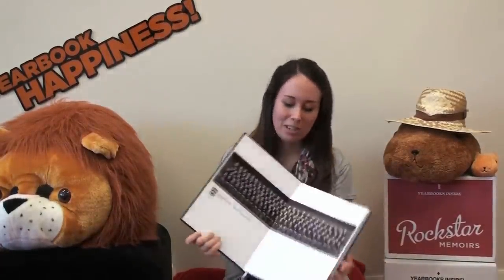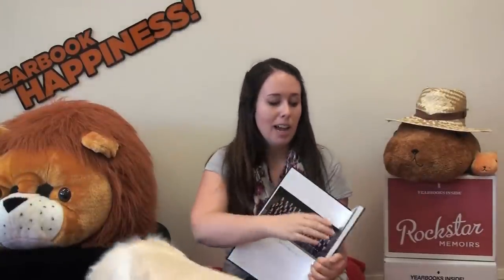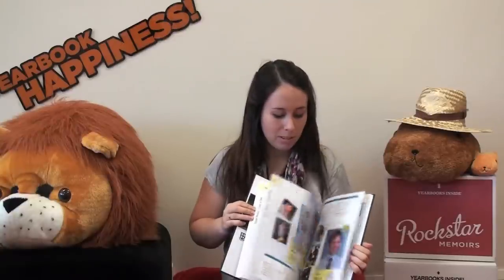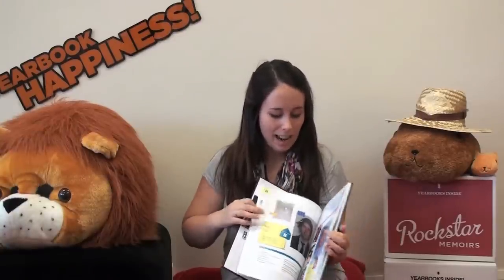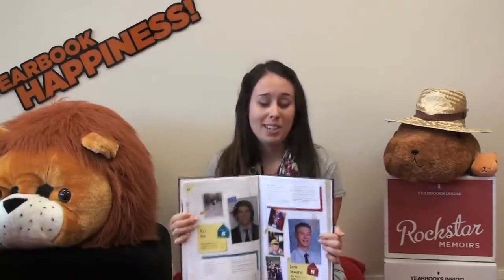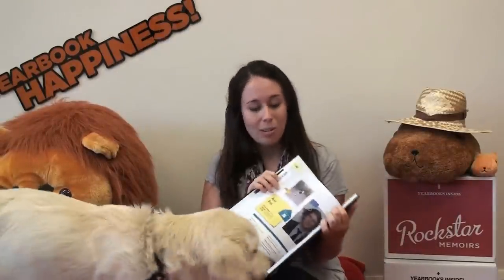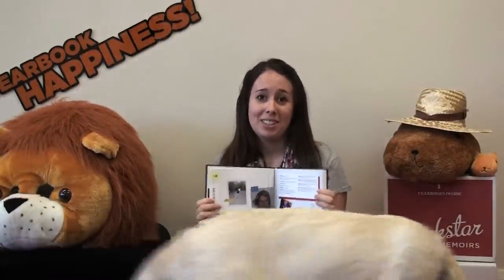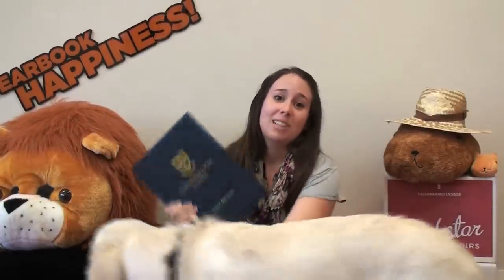Cranbrook School Yearbook 2011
Emily and Noftus review the Cranbrook School Yearbook for the class of 2011. The custom Buckram hard cover and white ribbon give the book a very classy look. It also has the whole year group printed on an end paper and a scrapbook feel was designed by Rockstar designers. This may just be the ultimate yearbook!